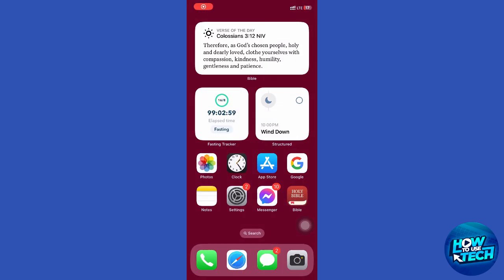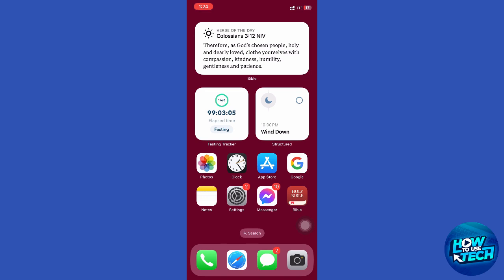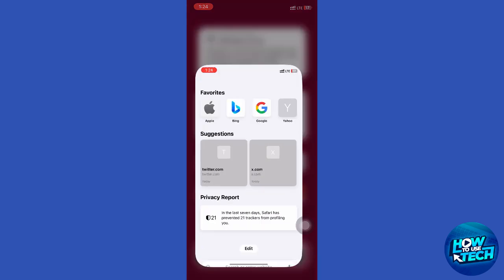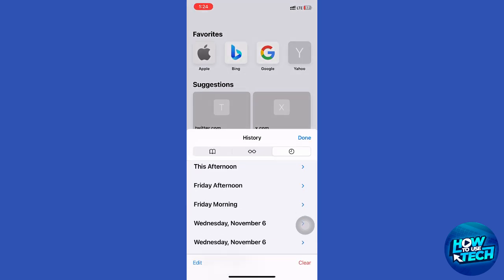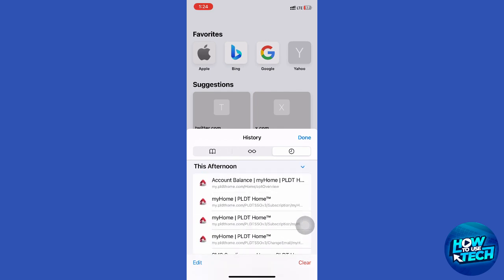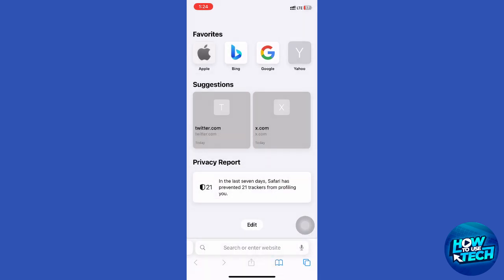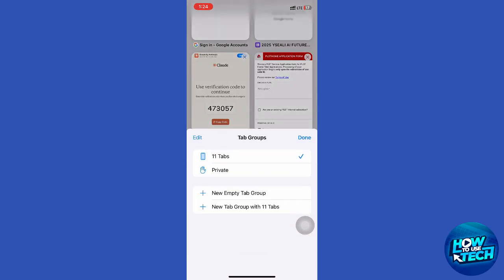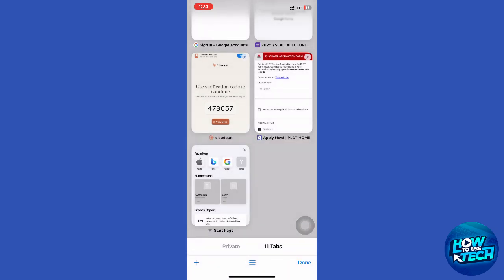How To Check Safari History On iPhone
In this video , I will show you How To Check Safari History On iPhone. The method is very simple and clearly described in the video.